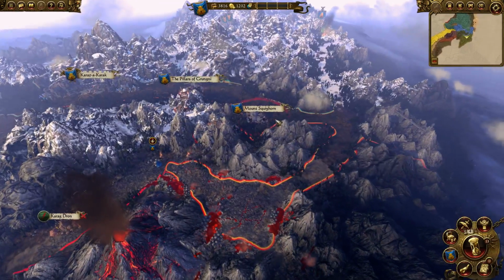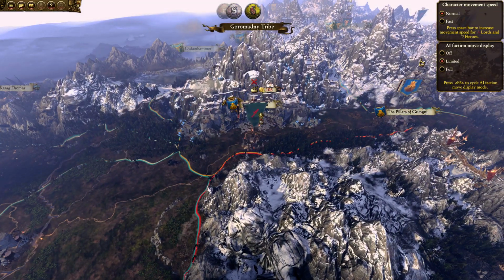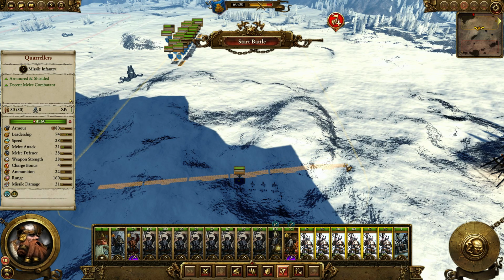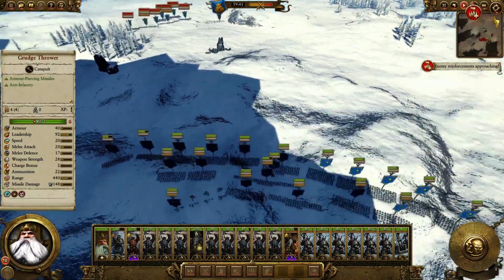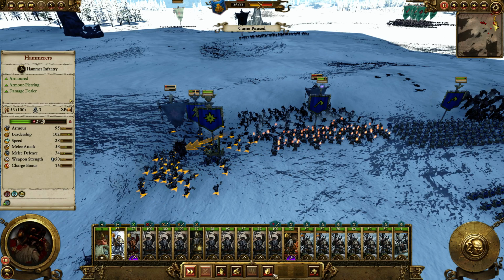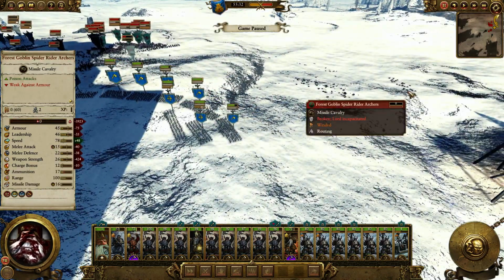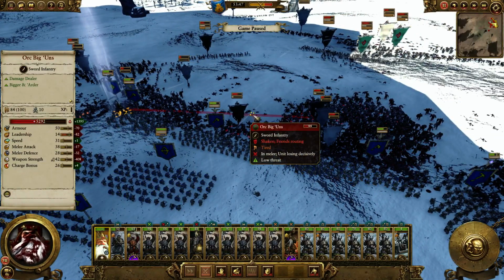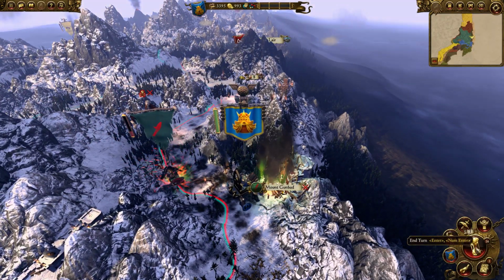Teach Quill to Play Total War: Warhammer - Part 3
This is Warhammer 1, but I want to do a proper Let's Play when Warhammer 2 comes out, so please give me (nice) feedback on how to play Total War!

Snail Mail:
P3A 4S8